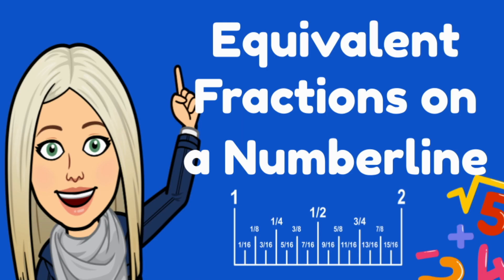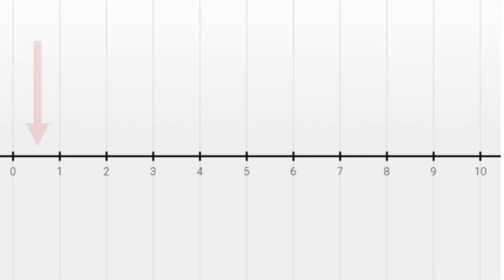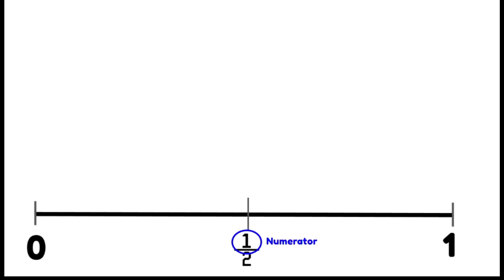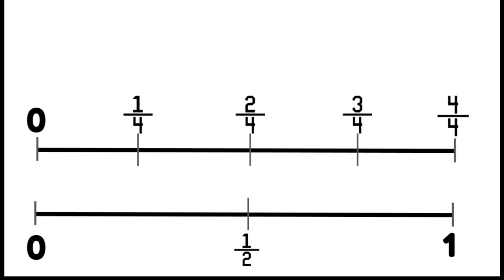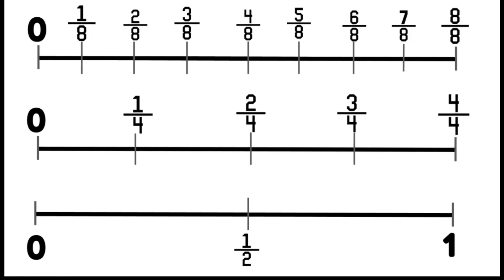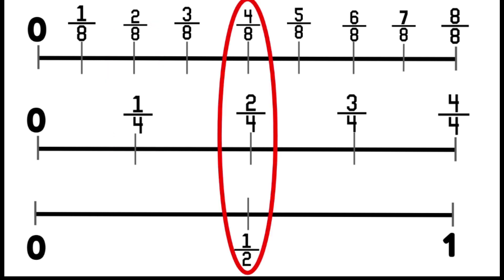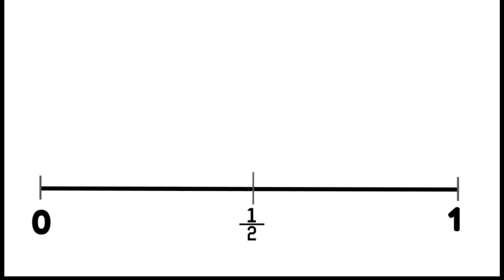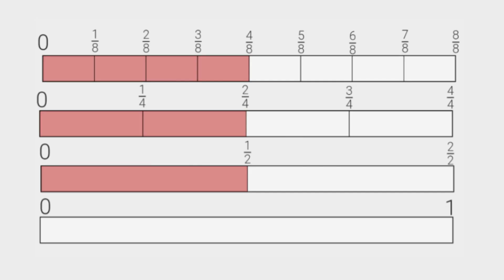Mini Maths Tutorial: Equivalent Fractions on a Numberline Year 4/5/6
How to identify Equivalent Fractions using a numberline
Year 4
AC9M4N03:find equivalent representations of fractions using related denominators and make connections between fractions and decimal notation
Year 5
AC9M5N03:compare and order fractions with the same and related denominators including mixed numerals, applying knowledge of factors and multiples; represent these fractions on a number line
Year 6
AC9M6N03:apply knowledge of equivalence to compare, order and represent common fractions including halves, thirds and quarters on the same number line and justify their order